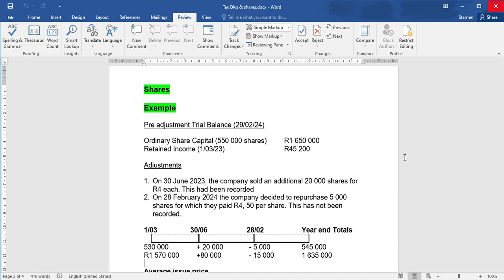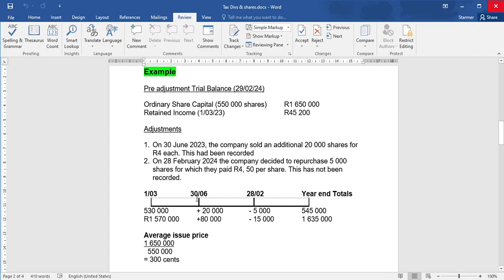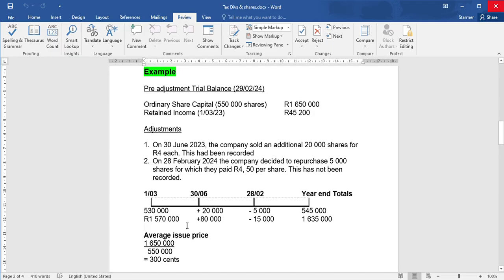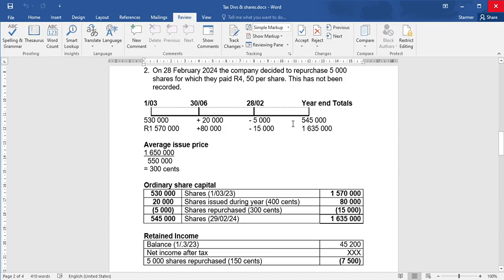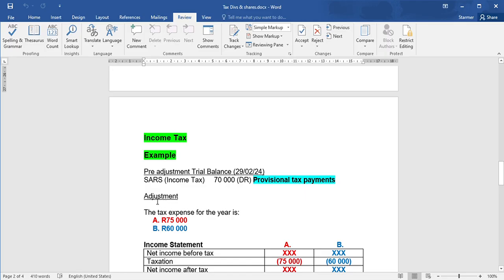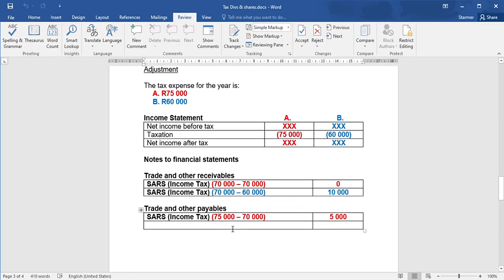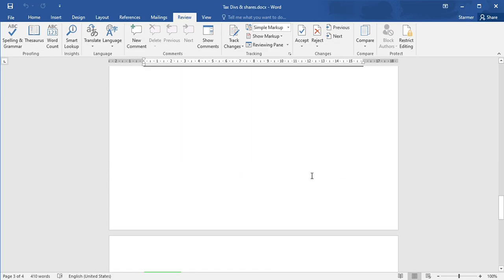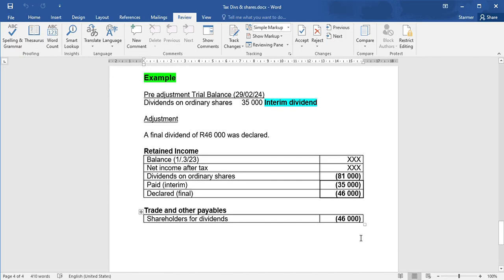Shares, tax, and dividends grade 12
In this video I covered shares, tax, and dividends for grade 12